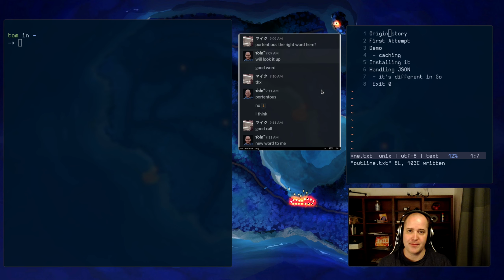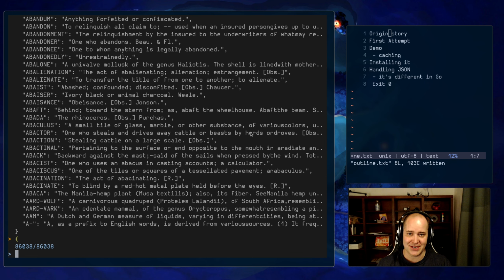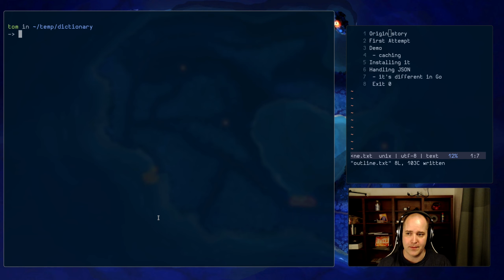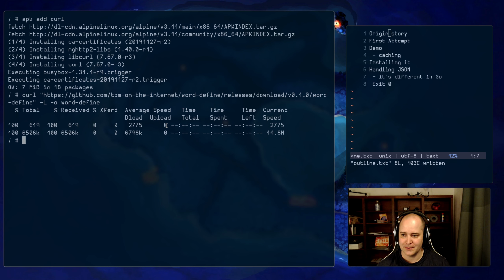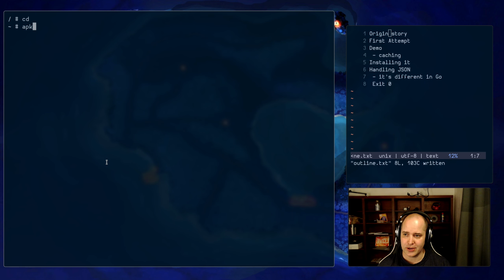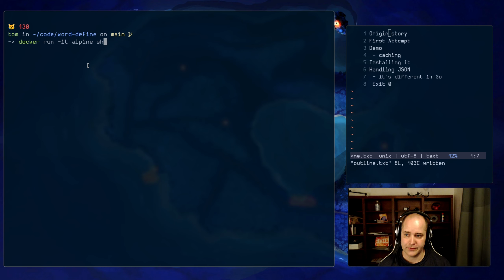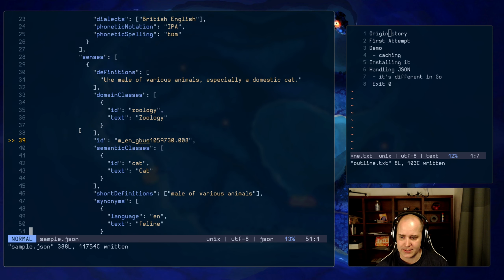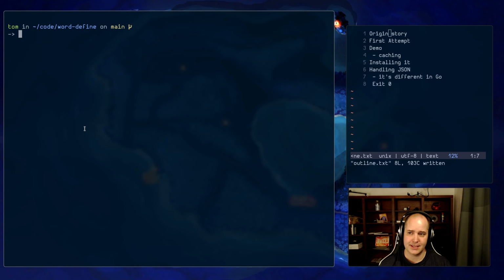I built a command line dictionary client in Go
I built a command line dictionary client in Go. This is mostly a learning project for me. If you know Go and have a few seconds to tell me how to improve my code, I would really appreciate it.